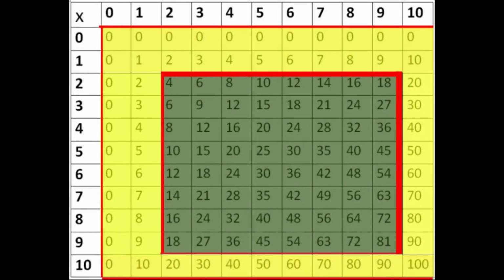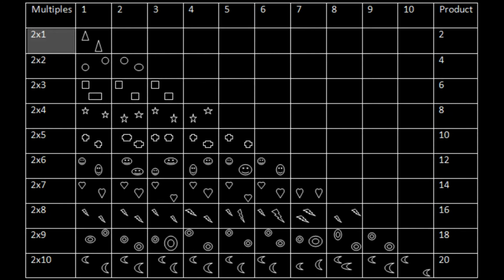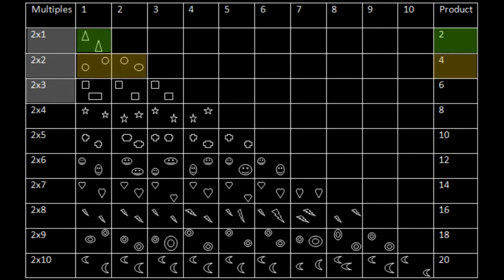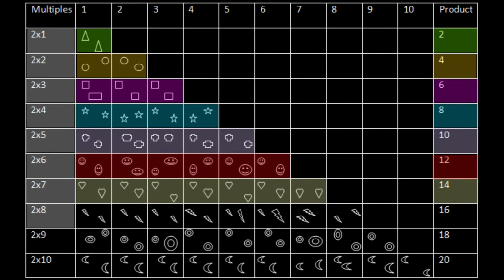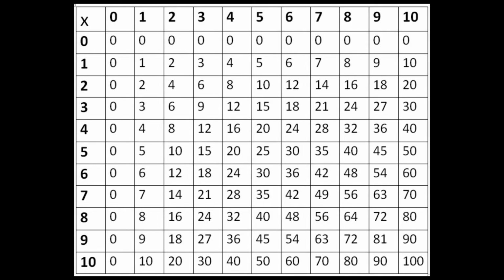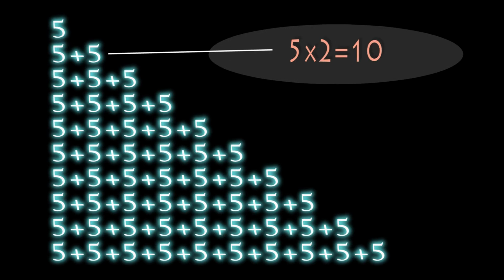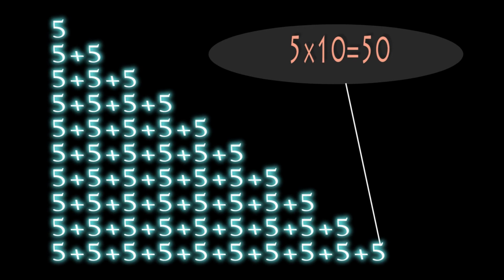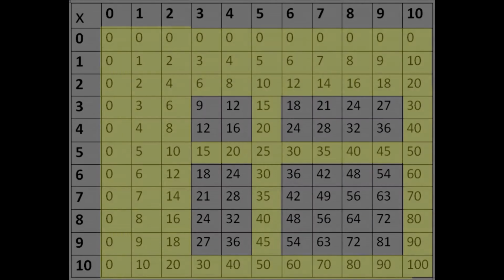Multiplying by 2 and 5 Lesson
A lesson about multiplying by two and five from makeyourmathpop.net.